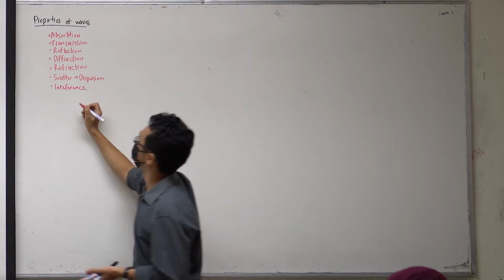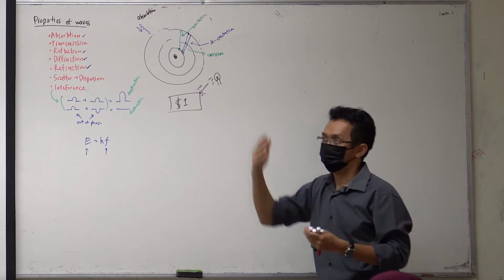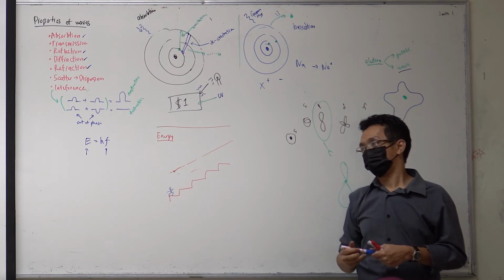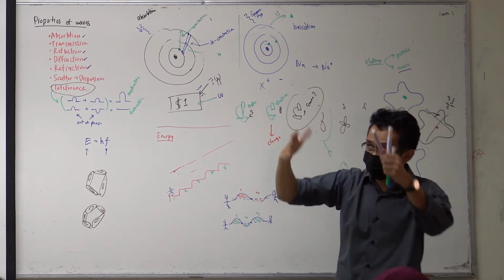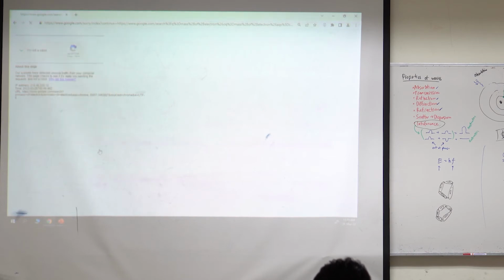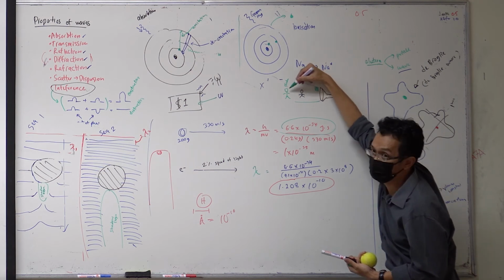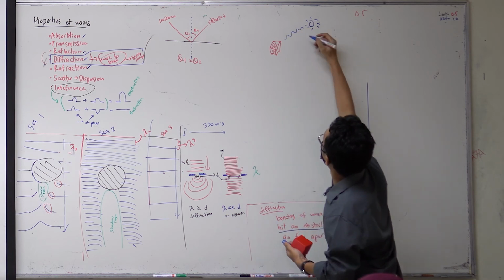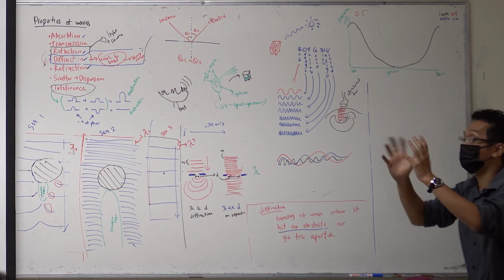4. Properties of Wave | Bionano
Physical Class on Bionanotechnology (BTEN 4378)

0:00 Introduction
1:37 Interference
6:36 Absorption, Excitation, de-excitation, & Emission
12:33 Ionization
14:50 Quantization of Energy
20:44 de Broglie Wave : When Electron act like a Wave
37:14 Measuring de Broglie Wave Wavelength?
47:51 Diffraction
1:00:41 Reflection